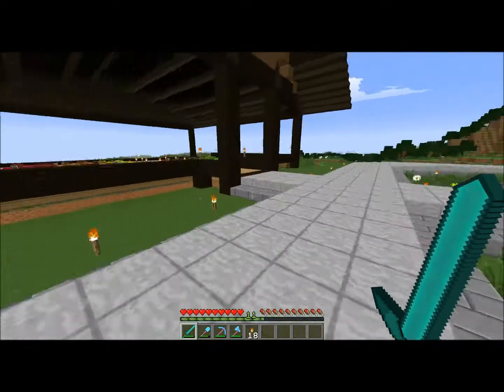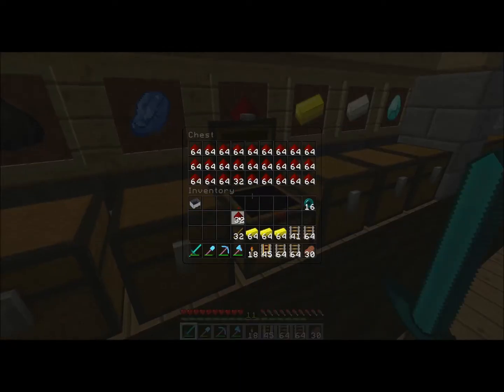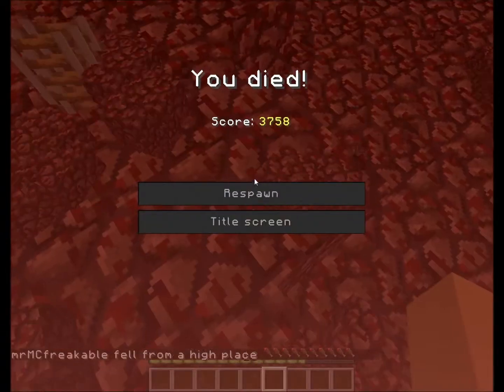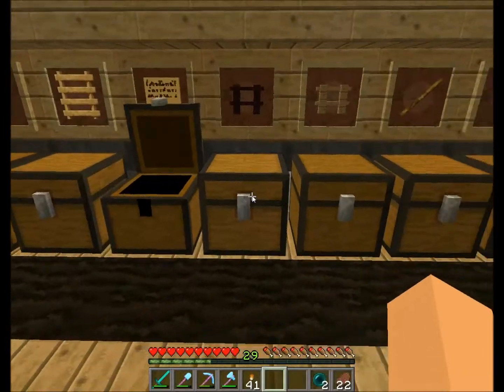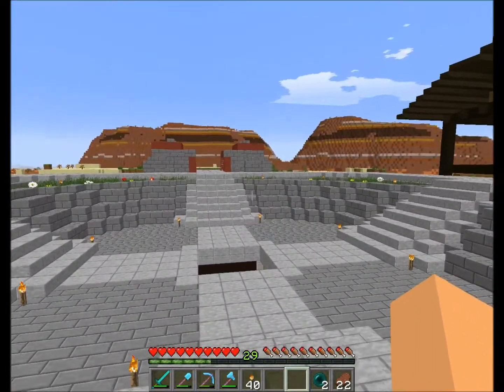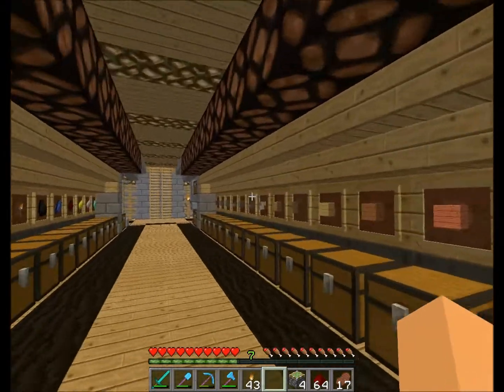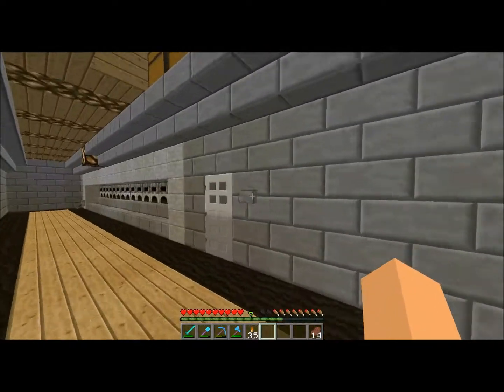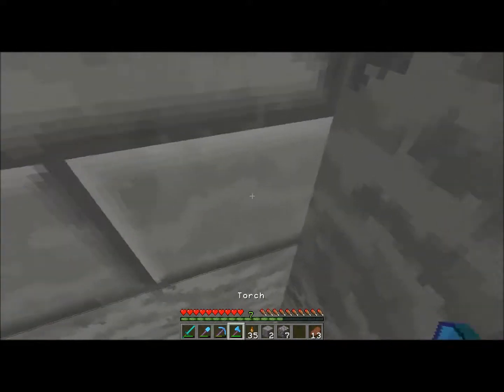#16 MINECRAFT LET'S PLAY"fixing some bibs and bobs"